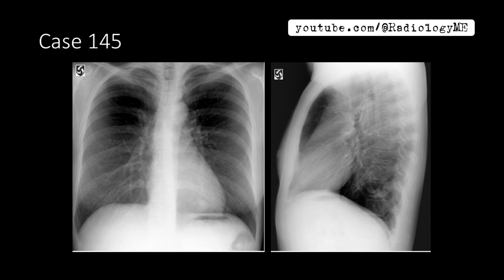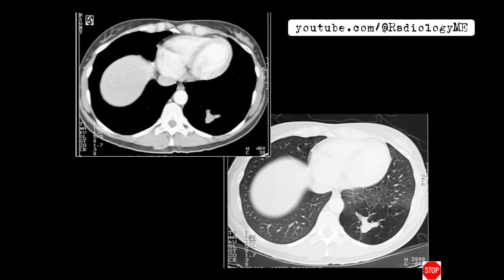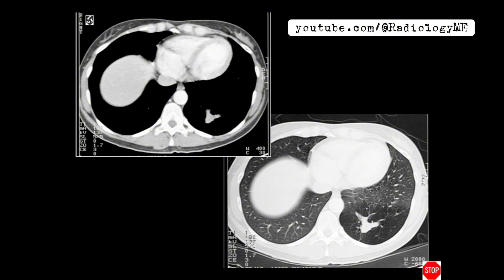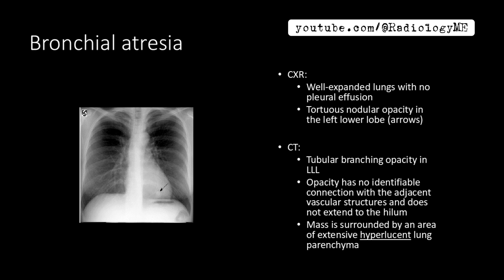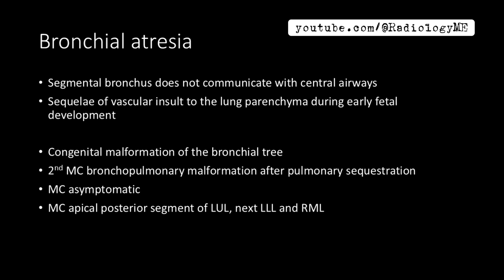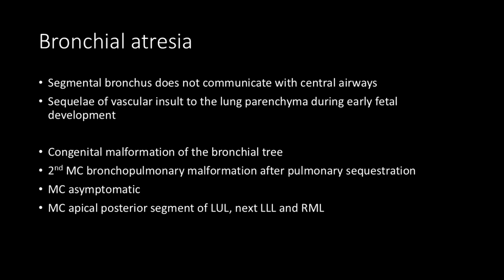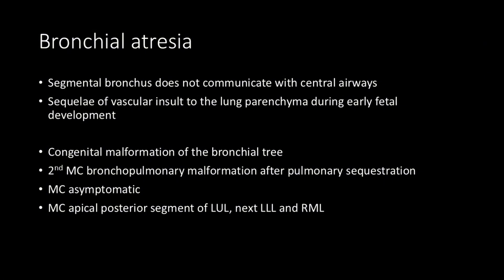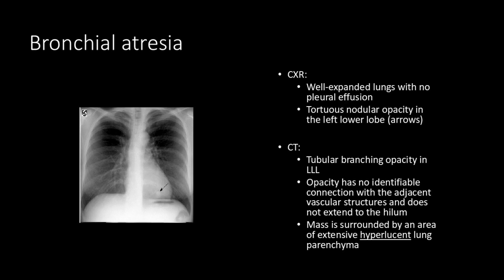Case 145 Well-expanded lungs